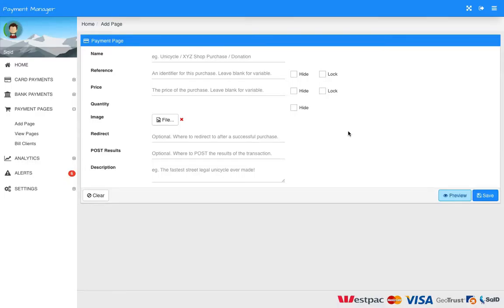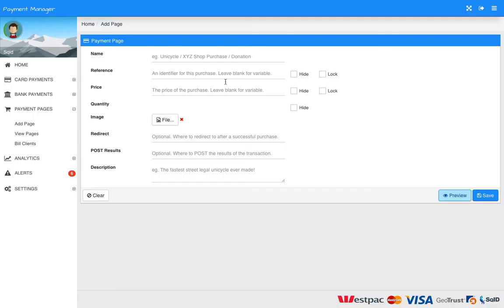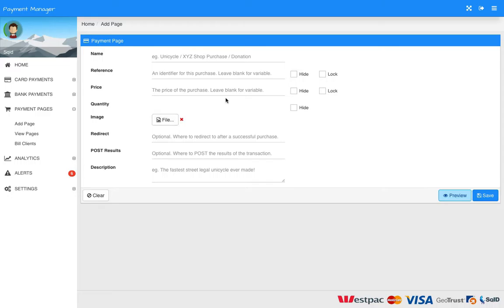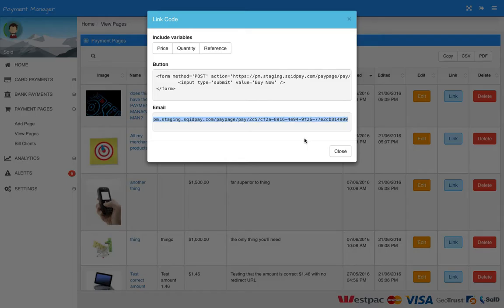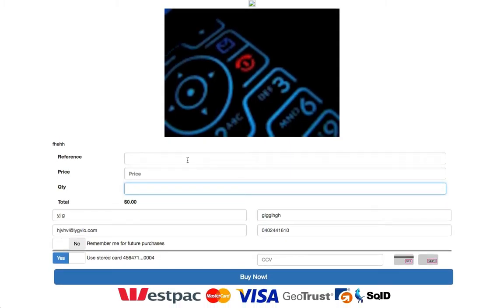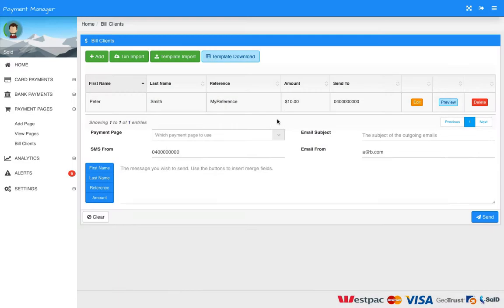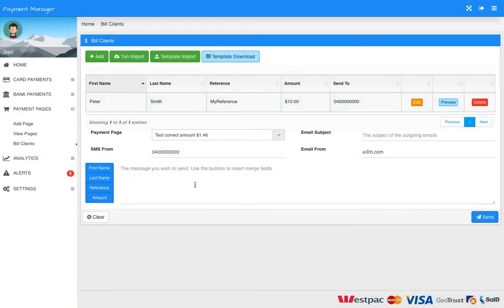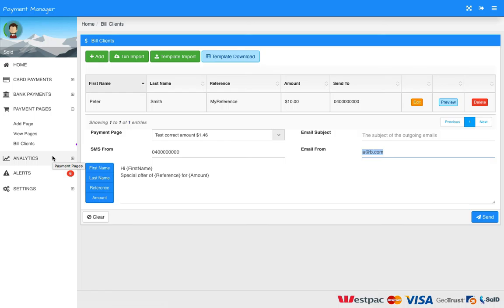Payment Manager Payment Pages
Payment Pages in Payment Manager provides the tools to create your own direct payment solution outside the traditional shopping cart model.  So you can create payment links, payment buttons, etc.